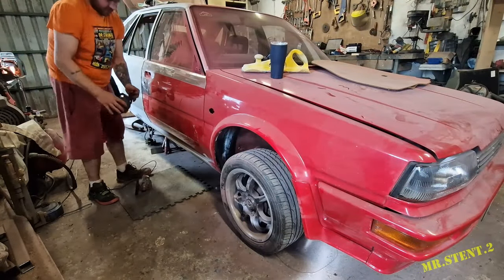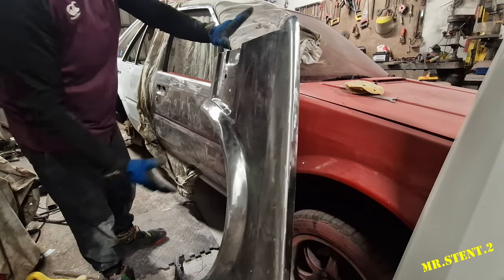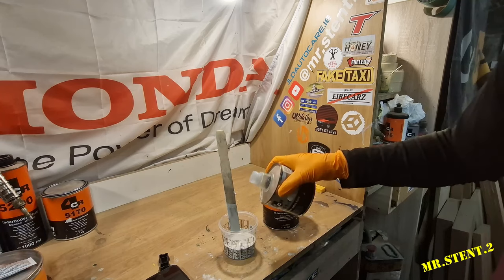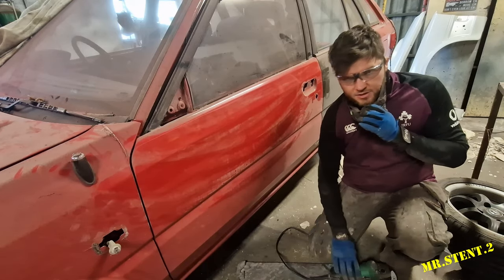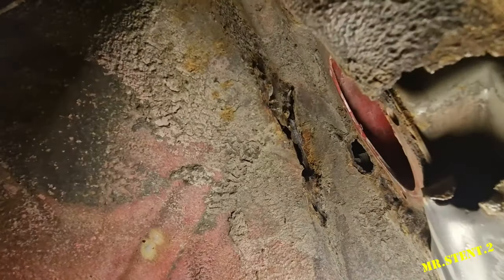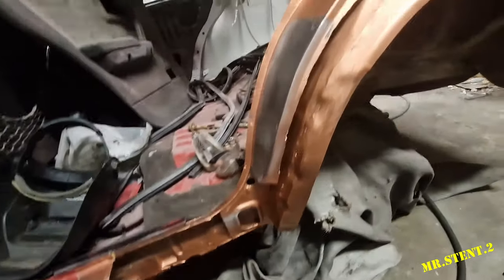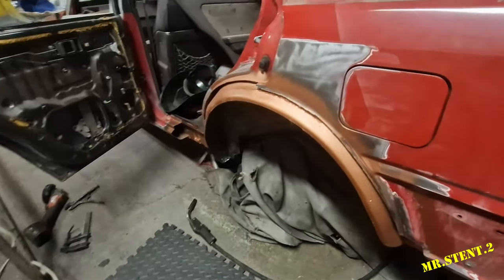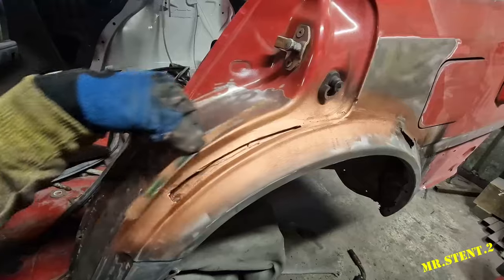Restoration of a rare JDM 80s Nissan.... RUST RUST RUST!!!!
Hey guys

if you'd like to get more exclusive behind the scenes footage and day to day going on head on over to Patreon and become a member you'll be helping build the AWD Ep3 in doing so thanks guys.

Hit there kinks below and give them a shout if you need anything there extremely helpful guys.

In this episode I manage to get some more of the bluebird down to bare steel and apply some epoxy primer. We also manage to finish the inner arch and have the outer arch 90% finished.